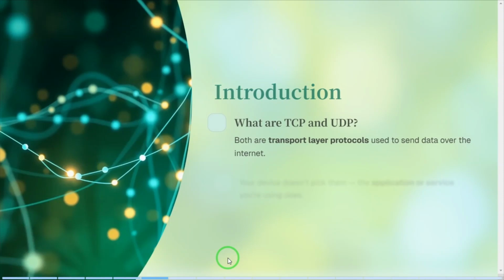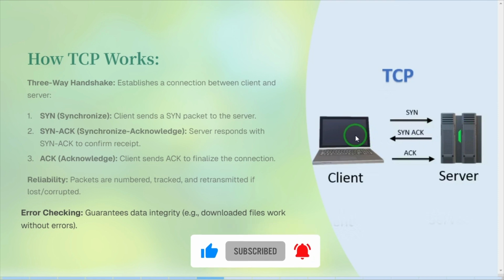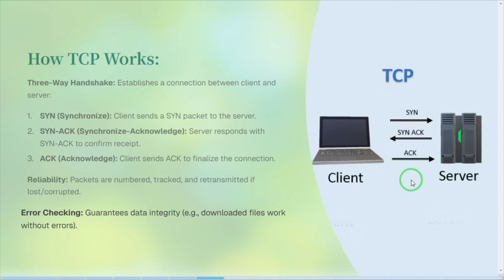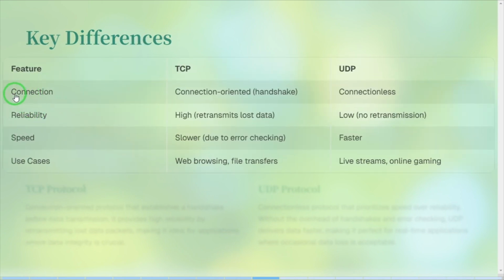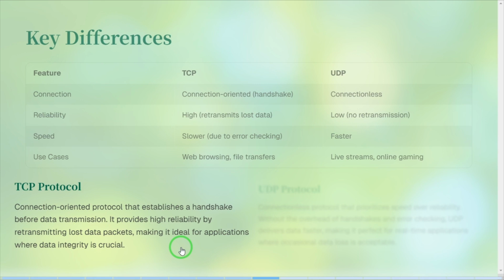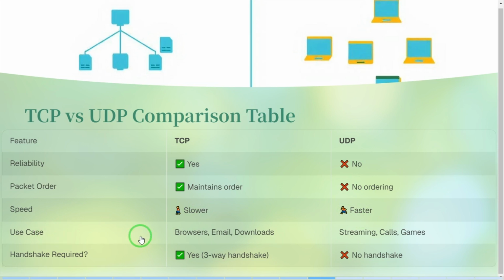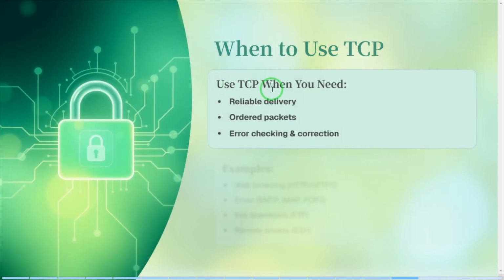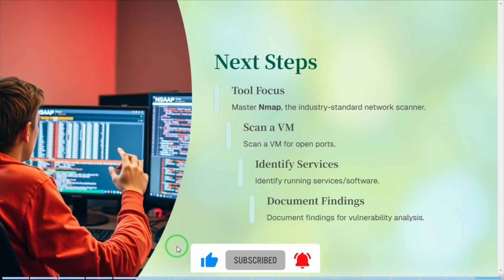TCP vs UDP Explained: Which One Do Hackers Use & Why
Are you confused about TCP and UDP protocols?

In this video, I break down the key differences between TCP and UDP, how they work, and real-world use cases every ethical hacker must know. Whether you're learning cybersecurity, preparing for an ethical hacking certification, or just diving into networking basics, this video simplifies it all.

You’ll learn:

What TCP and UDP actually do

How data travels through networks

Which protocol hackers use—and why

When to use TCP vs. UDP in hacking

If you’re enrolled in an ethical hacking course, or just getting started in cybersecurity in 2024, this is the video you don’t want to miss.